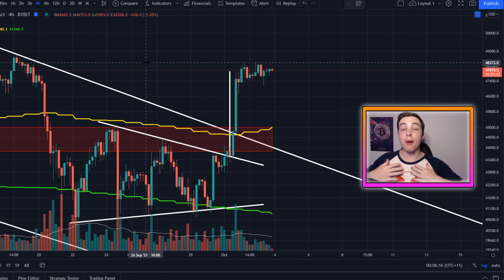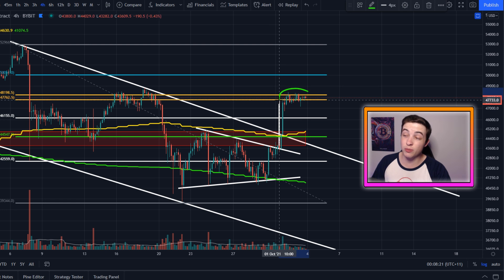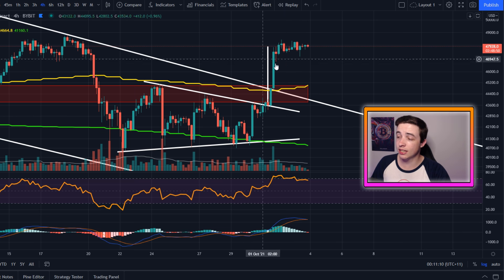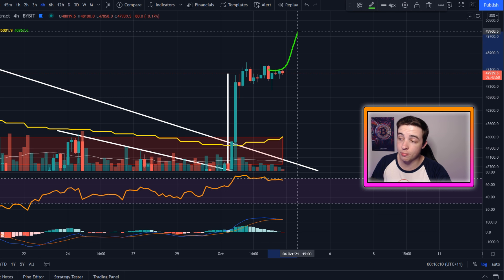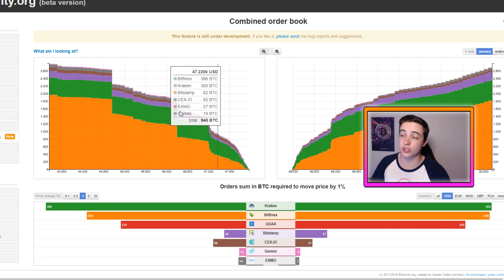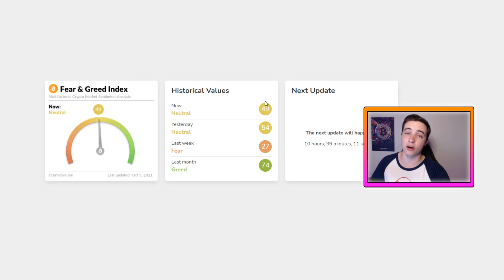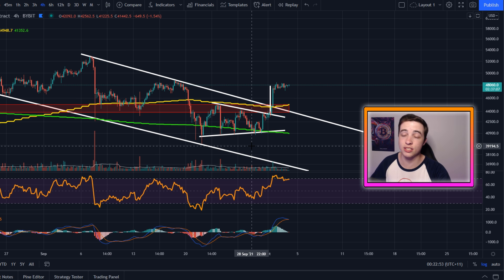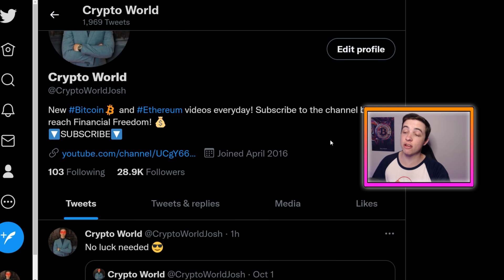Bitcoin MUST BREAK This Level OR ELSE... Bitcoin Price Prediction, Bitcoin News Today, BTC Explained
Welcome back to the Crypto World! In this video I reveal my next Bitcoin Price Targets and my Bitcoin Strategy (Bitcoin Trading for Beginners)!

📈BEST EXCHANGES FOR TRADING CRYPTO:
► I trade on Bybit 👈 (NEW $600 BONUS)

► FREE BIT AIRDROP 👈 (FREE Prize Money)

Timestamps:
Intro 0:00
Important Bitcoin Analysis! 0:39
Pay Attention To These Prices! 4:50
NEW Pattern & Price Targets! 7:18
Stay Updated! 8:23
Watch out for SCAMS! 8:44
Outro 9:15